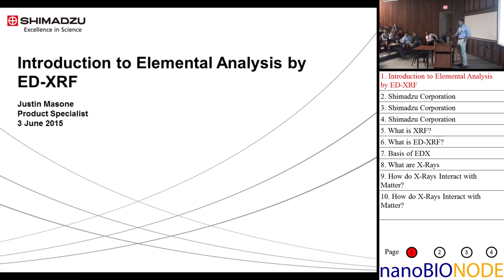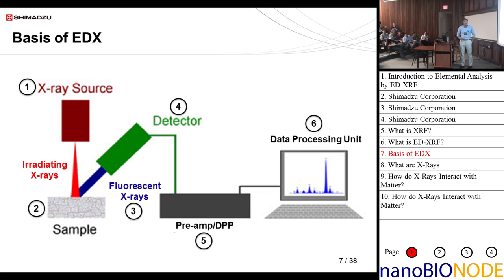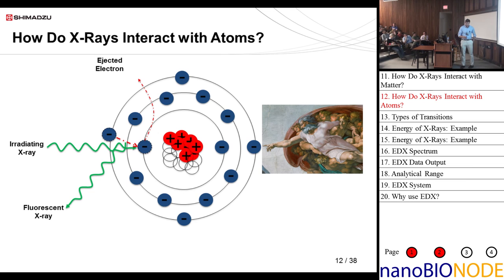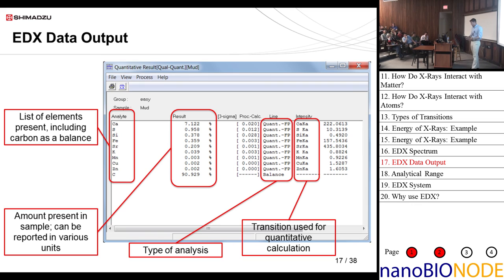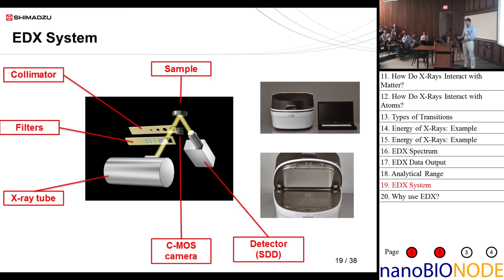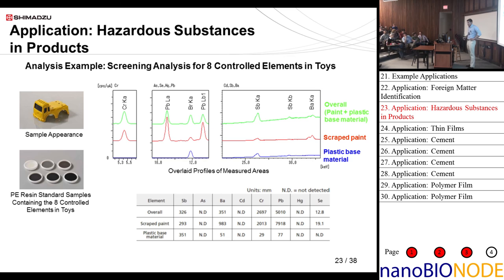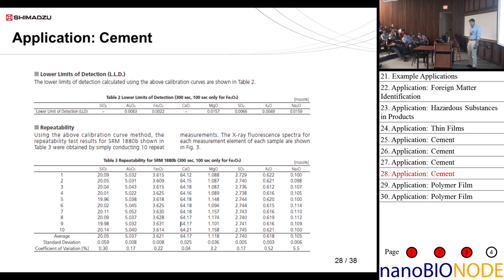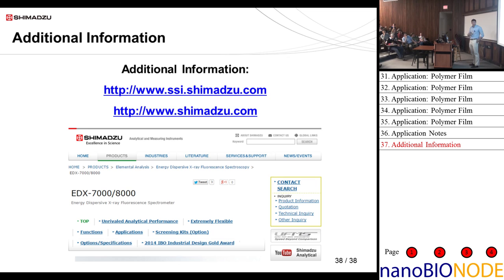Introduction to Elemental Analysis by ED-XRF (Justin Masone)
Justin Masone
6/3/15
Introduction to Elemental Analysis by ED-XRF